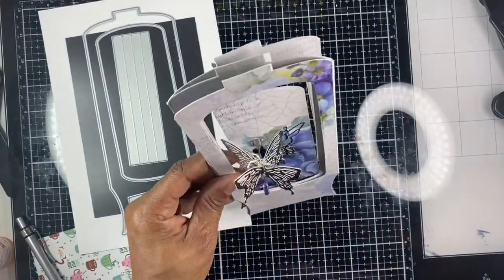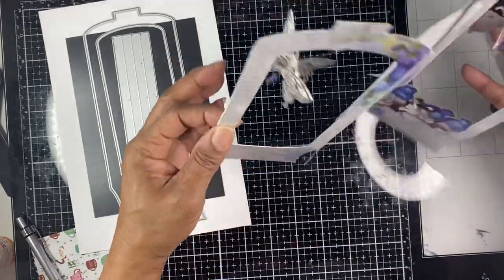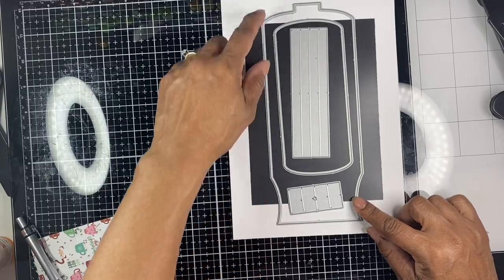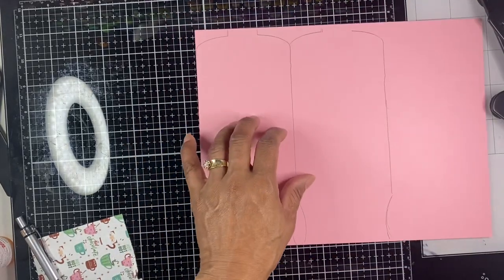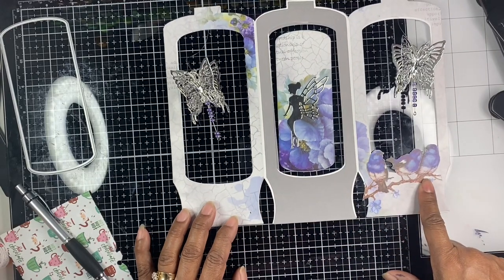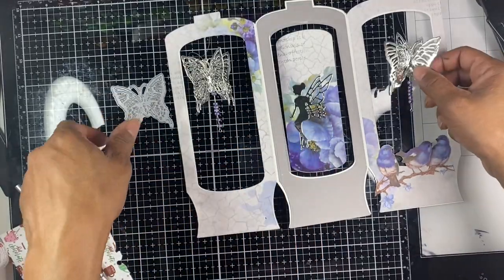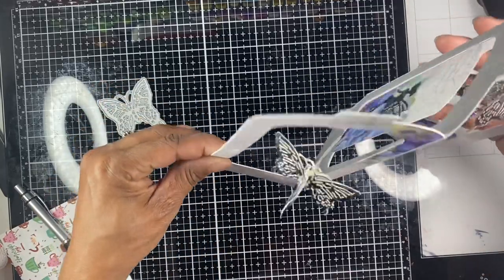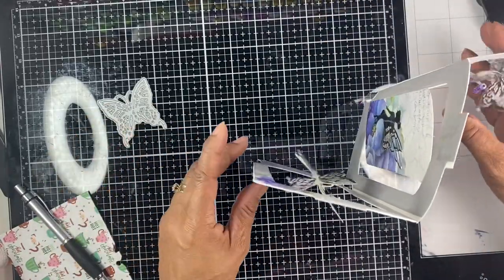Unique Accordion Slimline Spinner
Create an accordion slimline spinner simply by going back in time and tracing.